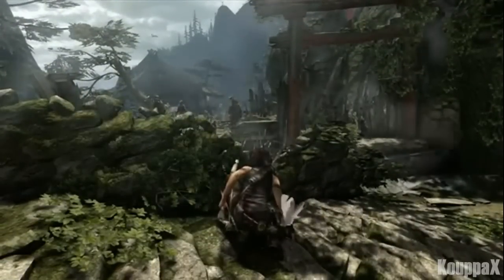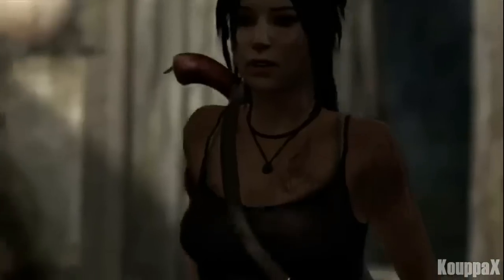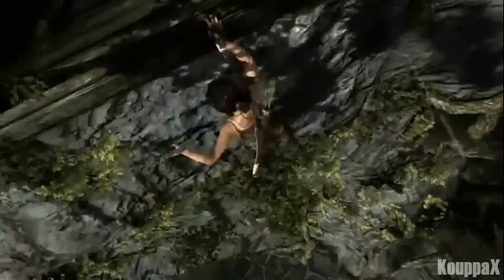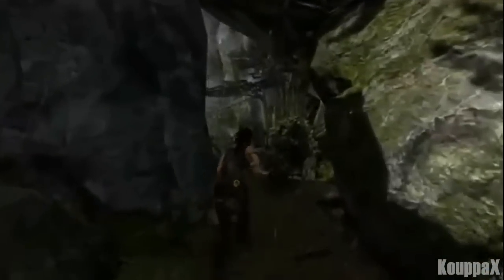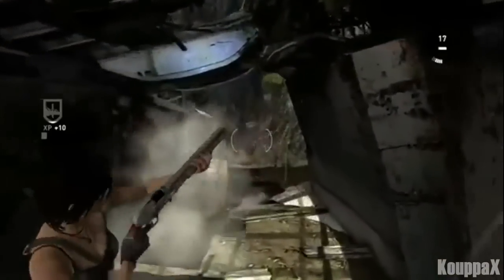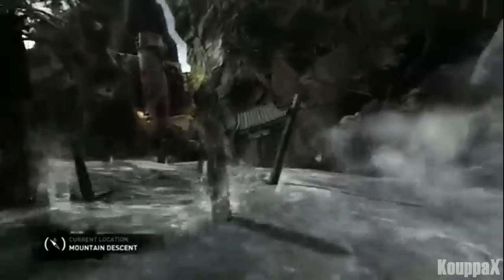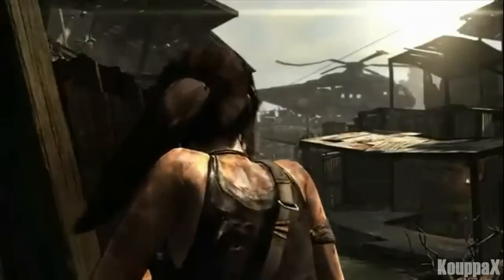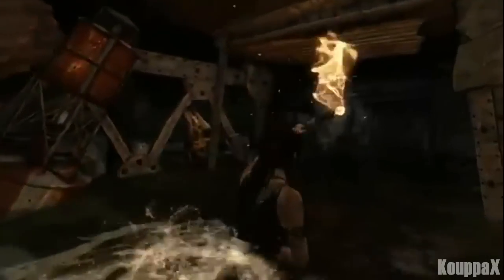Tomb Raider - Monastery Escape - Developer Gameplay Walkthrough (HD)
Tomb Raider
New Tomb Raider Game
Tomb Raider
Tomb Raider
Tomb Raider